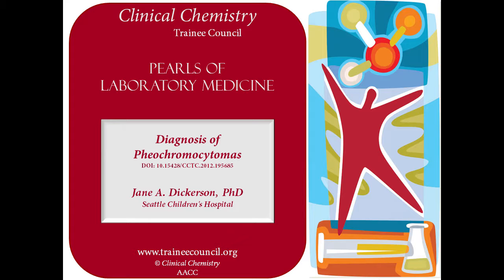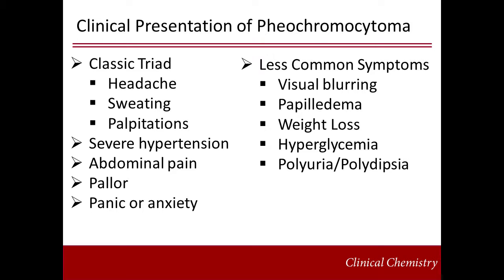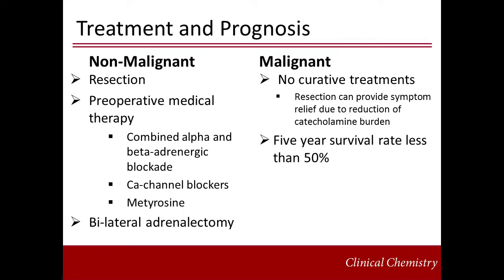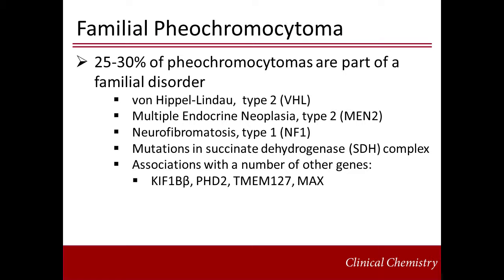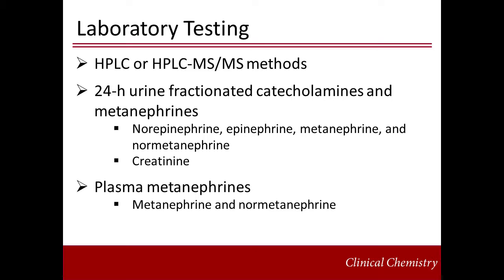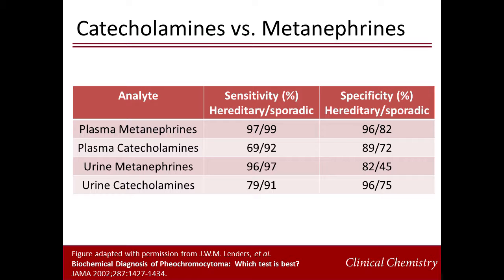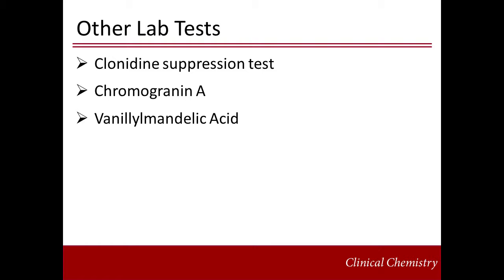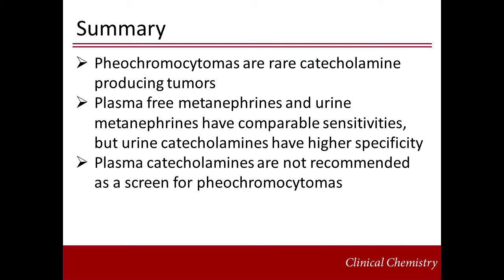Diagnosis of Pheochromocytomas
Presenter: Jane A. Dickerson